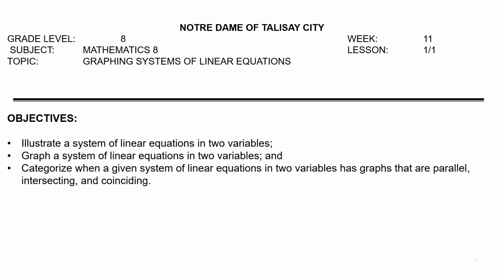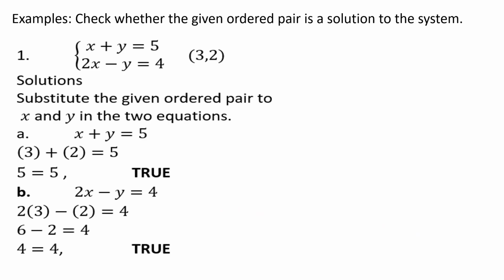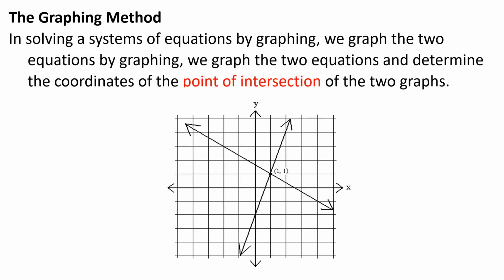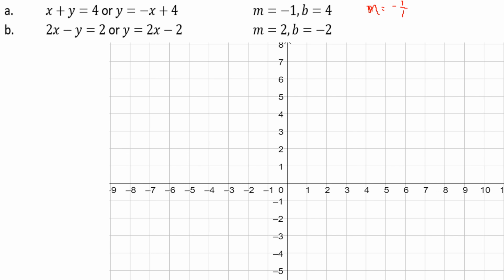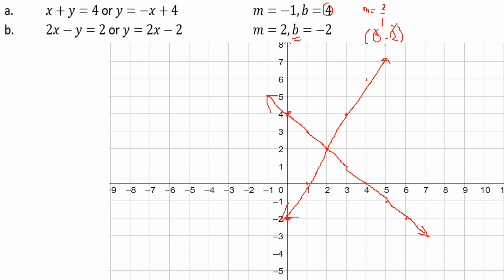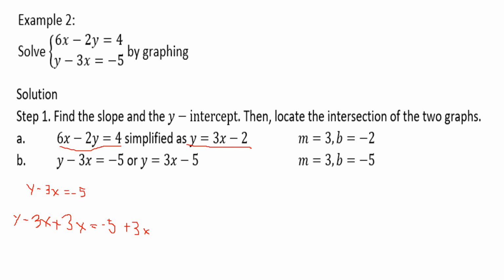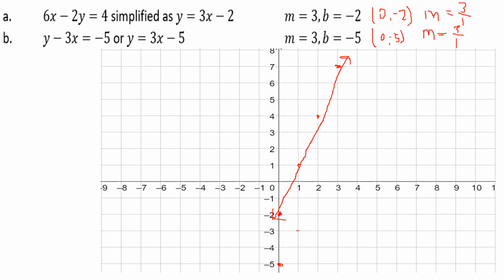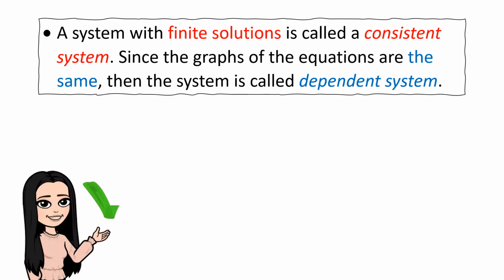Week 11 Systems of Linear Equations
This video is for my asynchronous class in Mathematics 8 week 11. This topic is about Systems of Linear Equations. Students may use graphing app like geogebra.